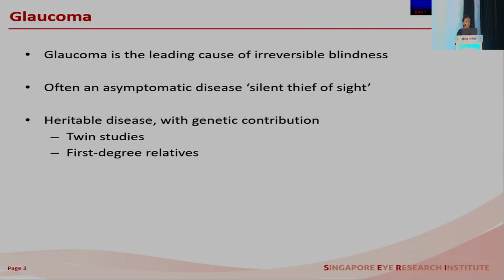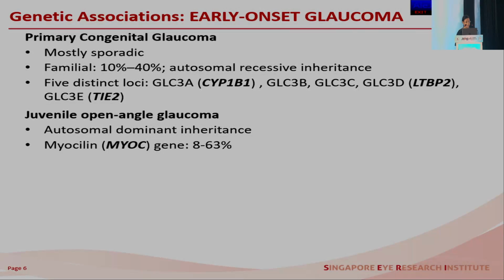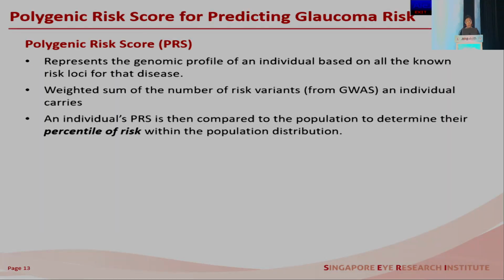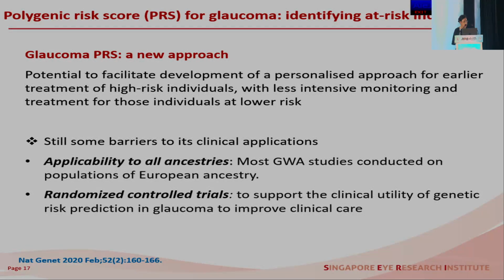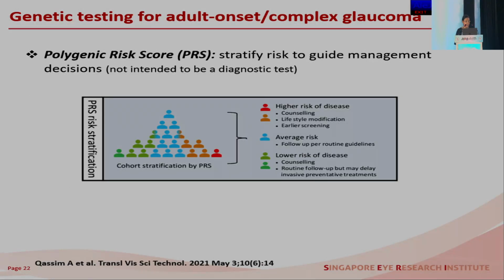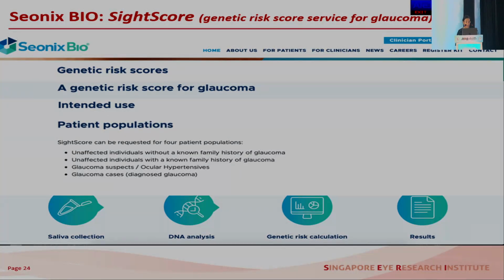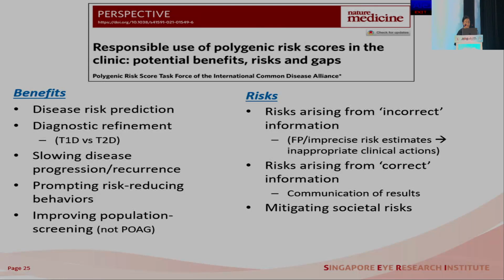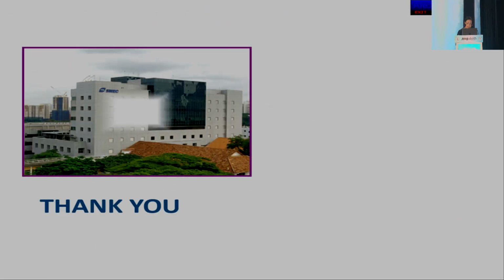AIOC2024 GP20 Topic Dr Monisha Nongpiur Practical Utility Genetic testing in Glaucoma